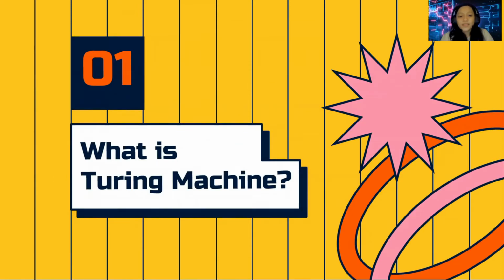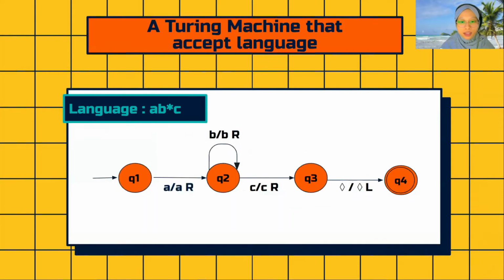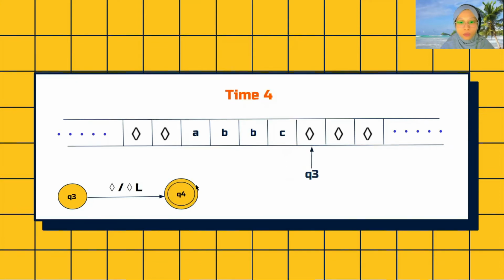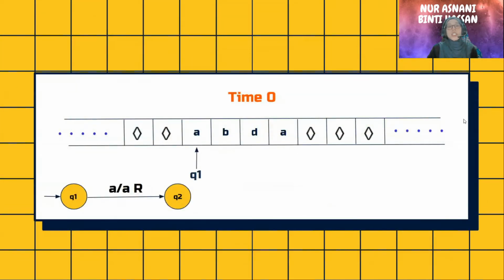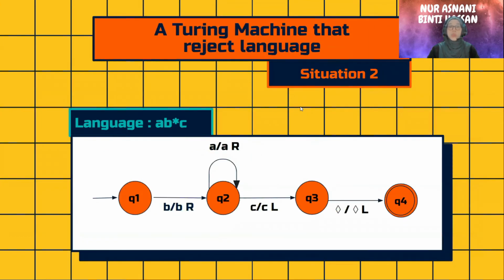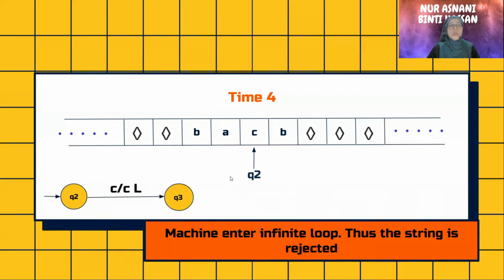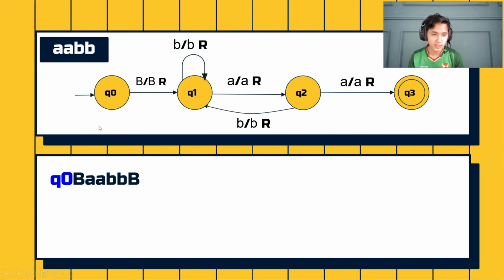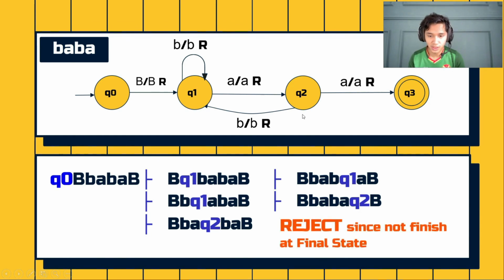[TCS] VIDEO FINAL PROJECT - TURING MACHINES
FINAL PROJECT COMPUTER SCIENCE THEORY
SECTION: 07
TOPIC: TURING MACHINES

TEAM MEMBERS:
1. Habib Hadmy Bin Zulkaffli - A18CS0067
2. Jasmin Farena Binti Muhammad Kamarul - A18CS0082
3. Nur Asnani Binti Hassan - A18CS0186
4. Nur Syafiqah Binti Taserip - A18CS0201